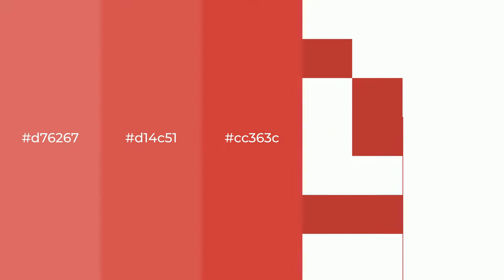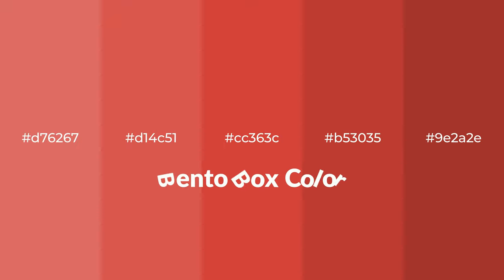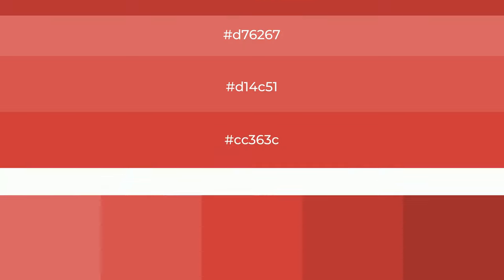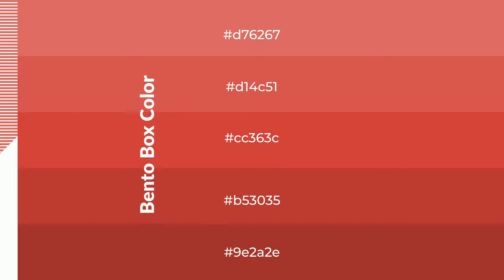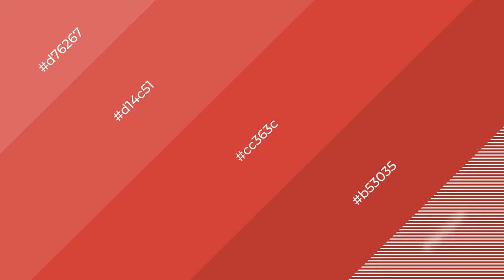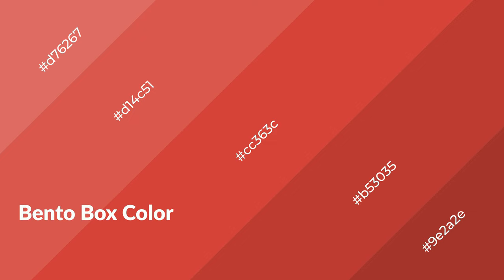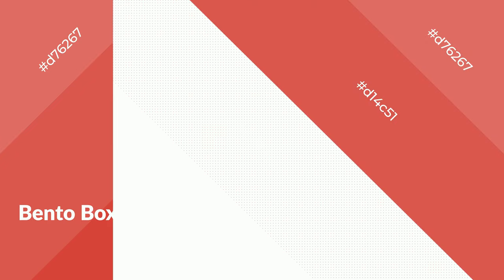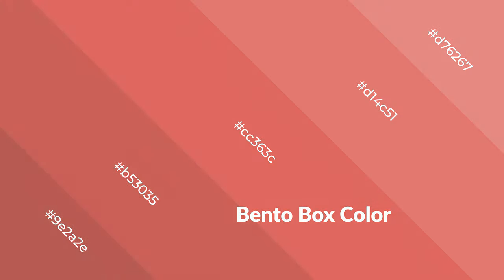Shades & Tints of Bento Box color cc363c A Warm Brown color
Shades of Bento Box color cc363c Warm Shades of Bento Box color with Brown hue for your project!

Shades
Hex b53035

Tints
Hex d14c51

Bento Box is a warm color, and it emits cozier and active emotion. Warm colors are symbols of warmth, fire, heat, and sunshine. It also evokes joy, passion, love, and even anger emotions. You can see them used in Restaurants and Gyms.